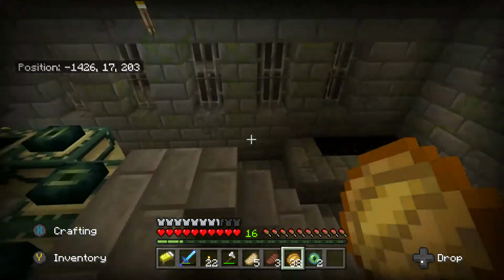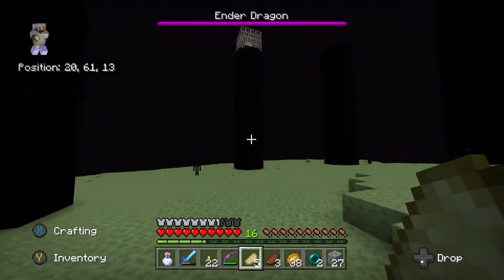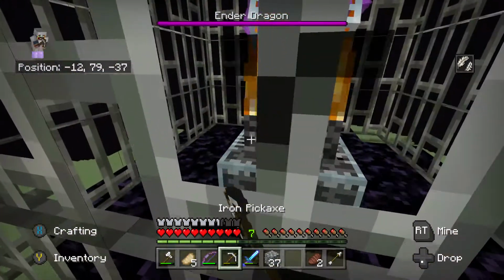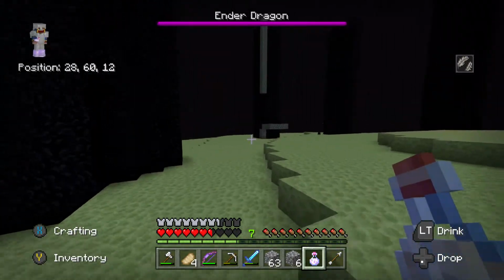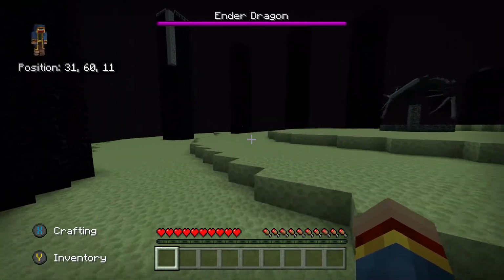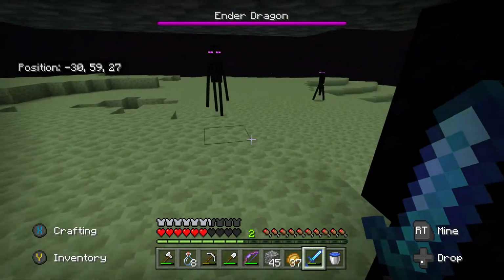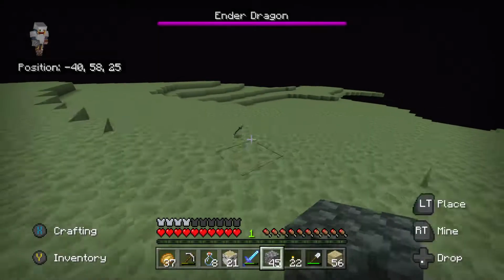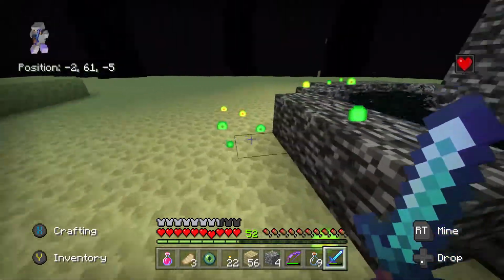Ender Dragon Fight!( Minecraft playthrough part 7)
In this video we fight the most annoying boss in Minecraft ( Ender Dragon) how many time did I die?